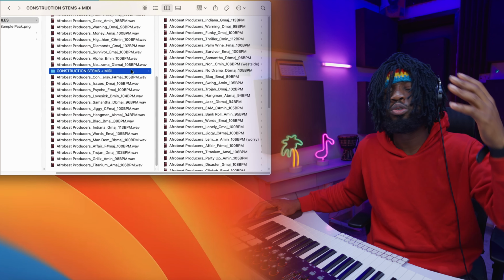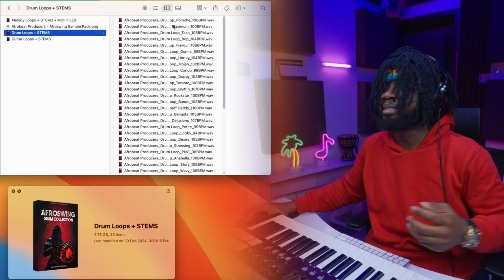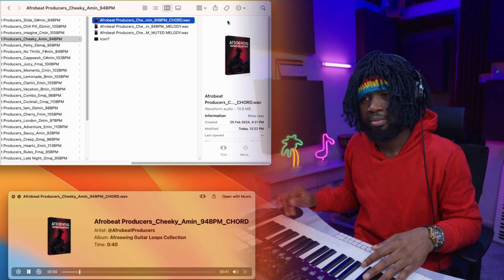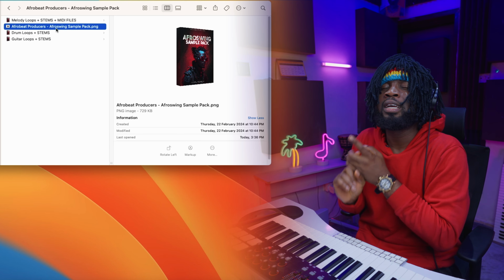Download 100% Royalty Free 800+ UK Afrobeats Loops | Afroswing Sample Pack Kit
The Go-To Kit for Afroswing Bangers - "Afroswing  All-in-One Sample Pack" - the essential toolkit for producing top-selling Afroswing anthems. Packed with superior  sounds inspired by the genre’s top artists.

What’s Included:
42 Drum Loops + Construction Stems
41 Melody Loops + Construction Stems
31 Guitar Loops + Construction Stems
High Quality Wav Format
44.1 kHz / 24-Bit WAV Quality
100% Royalty Free

Bonus Info
Keys information Included
Tempo/BPM Included
Wave Format High Quality
100% Royalty Free
Total size: 7.28GB (Unzipped)

Tempo & Key Information included